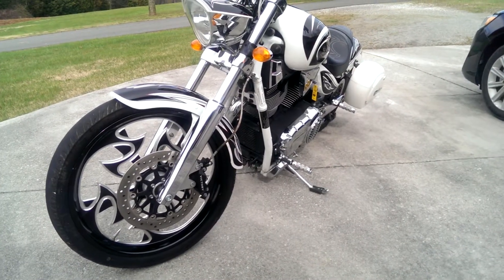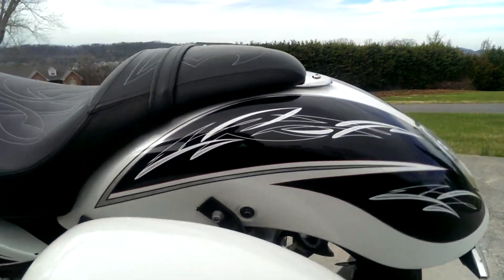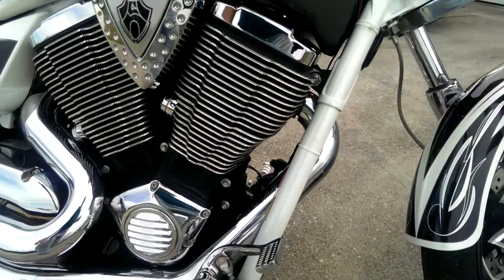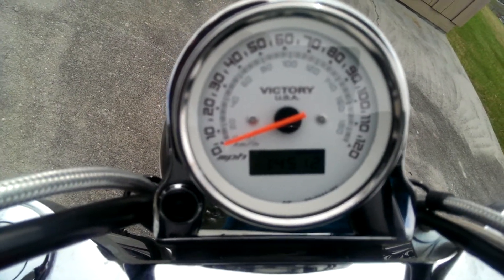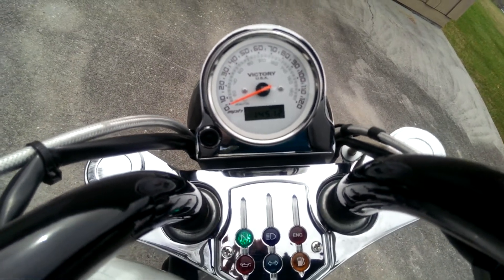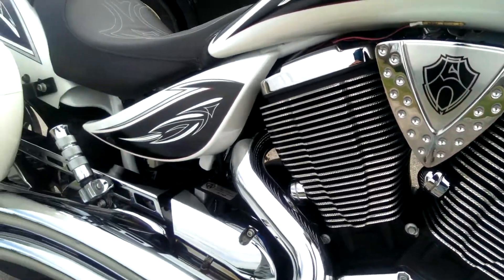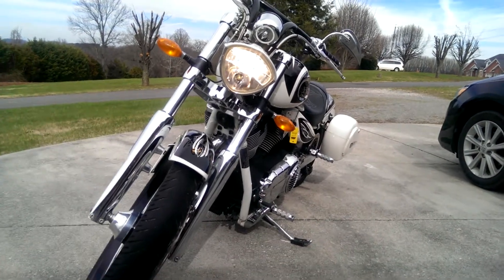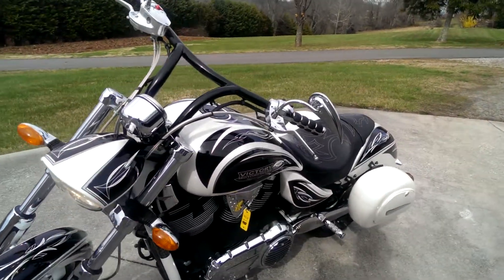2009 Victory Cory Ness Jackpot